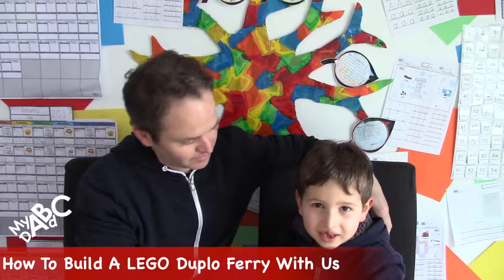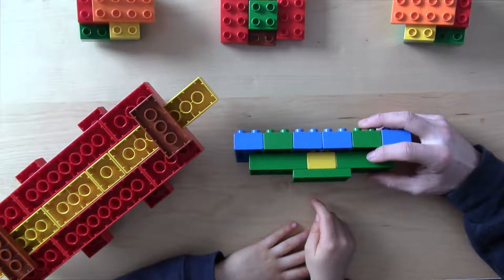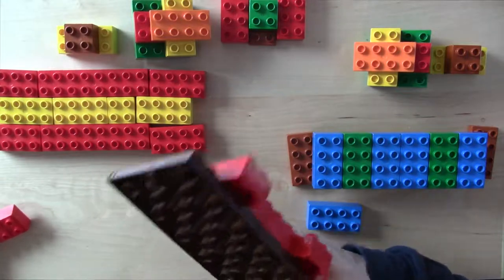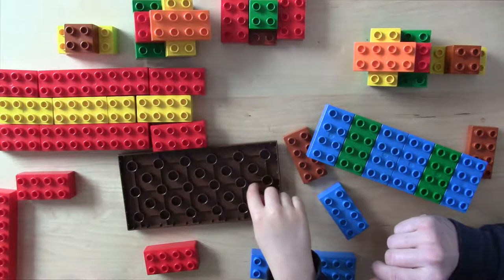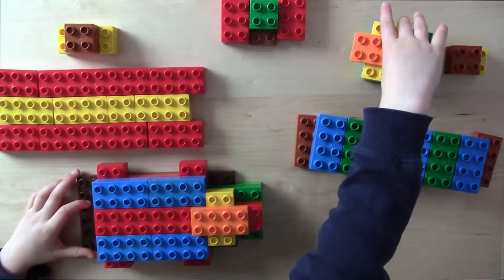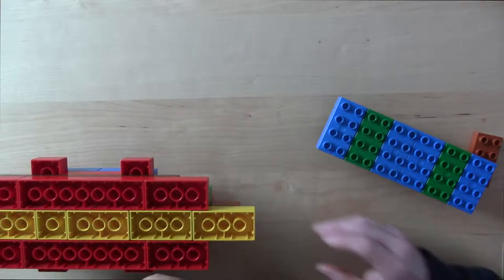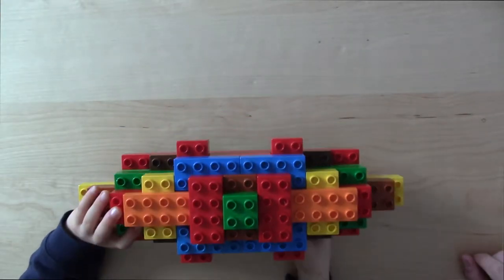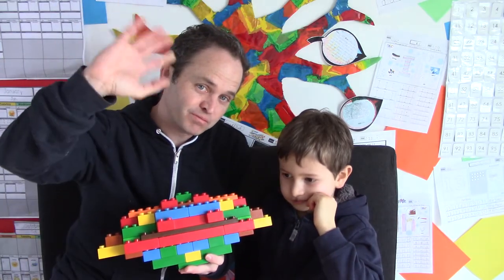Fun Lego Math for Kids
In this video, Elliot and his myABCdad demonstrate step by step how to build a Lego boat. Along the way we count and learn numbers, a really cool way to make math fun.